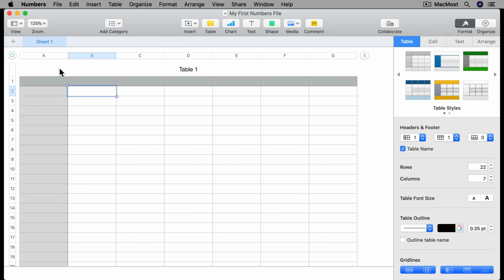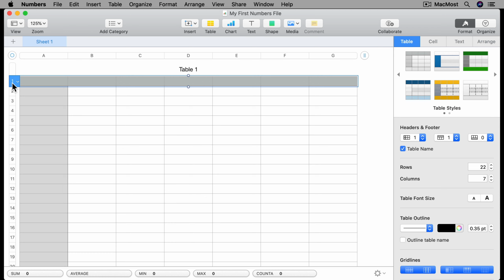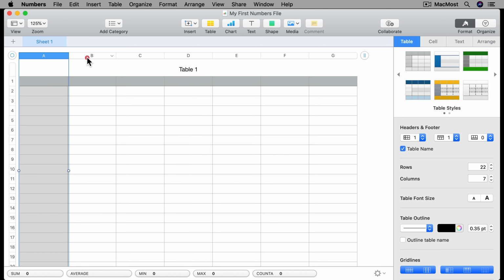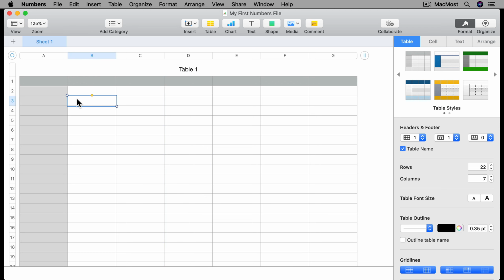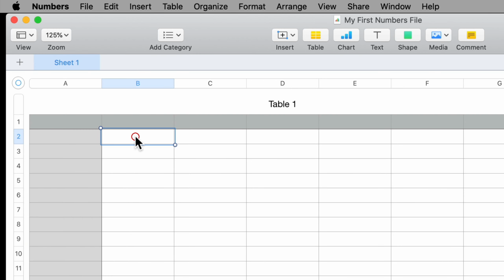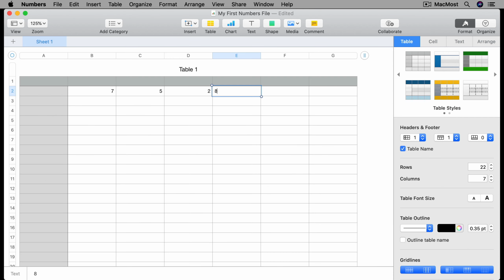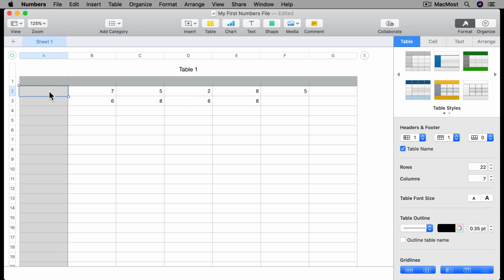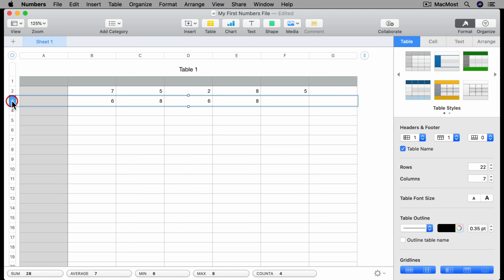MacMost Numbers Course Lesson 4 – Cells